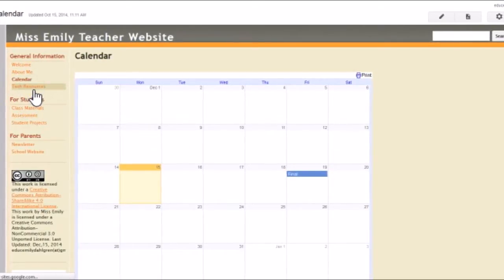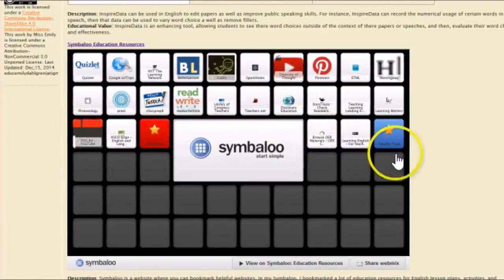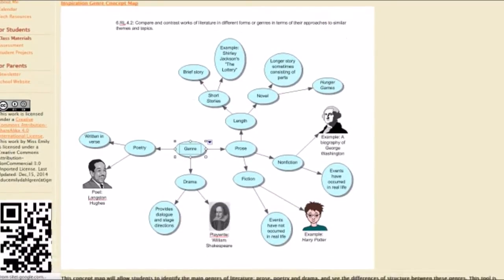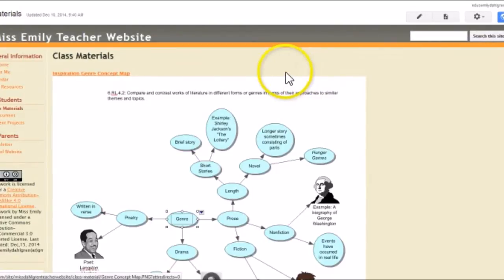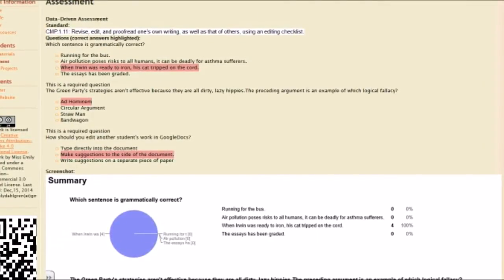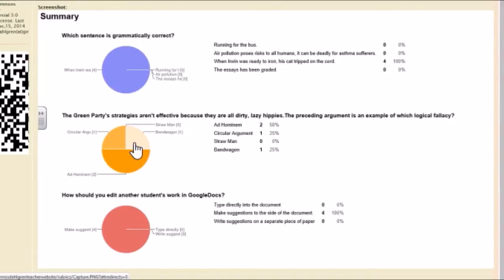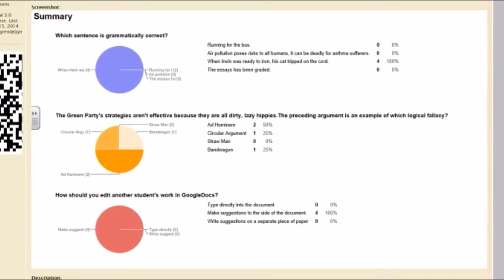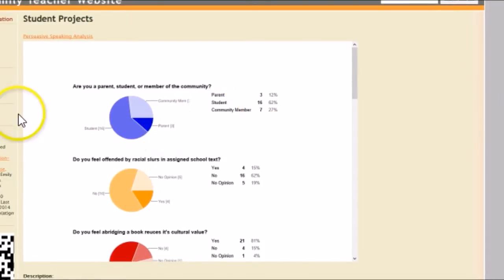Digital Interview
A class project